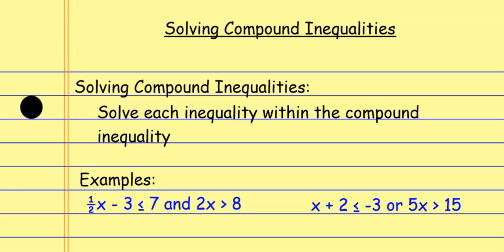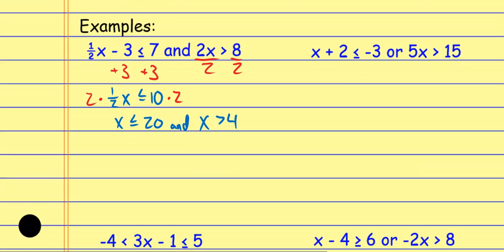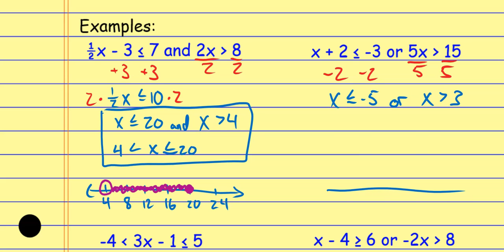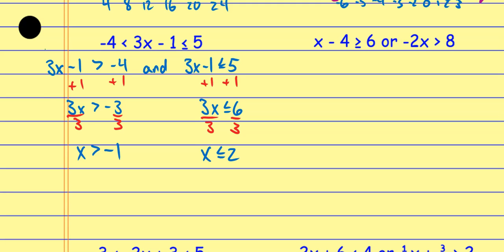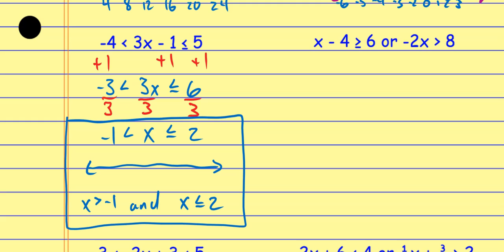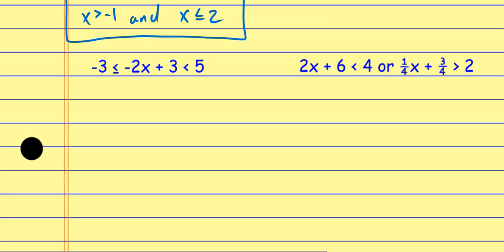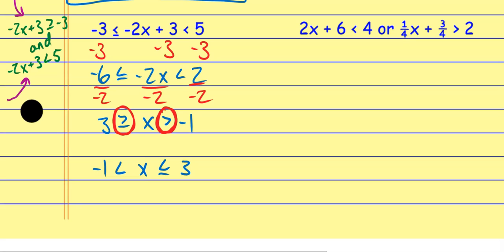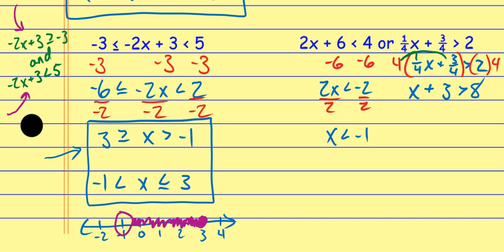Solving Compound Inequalities